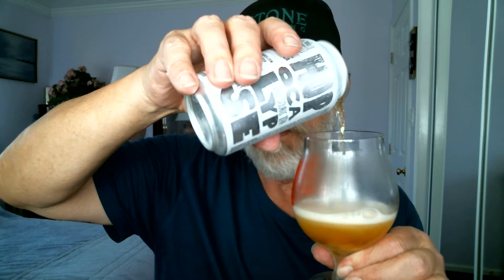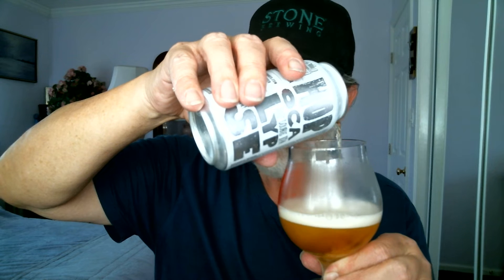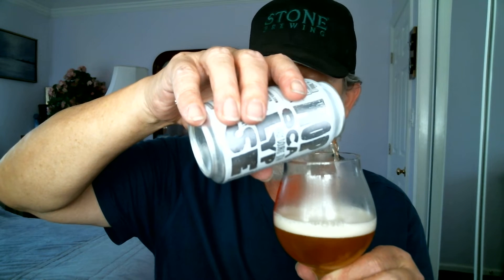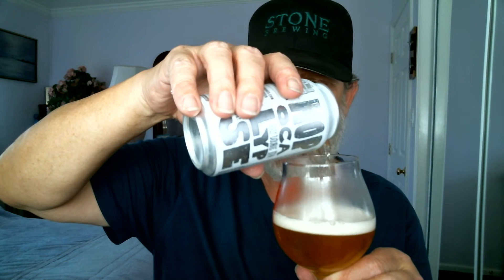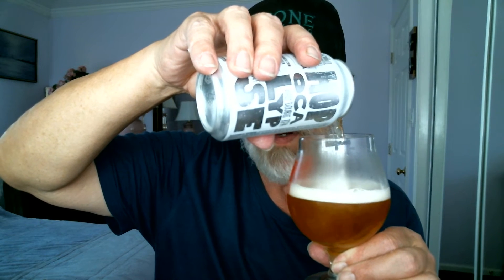ROB JOHN'S BEER REVIEWS REREVIEW DRAKE'S HOPOCALYPSE HAZY DIPA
ENJOY ROB JOHN'S THIS GREAT VERY JUICY & HAZY DIPA